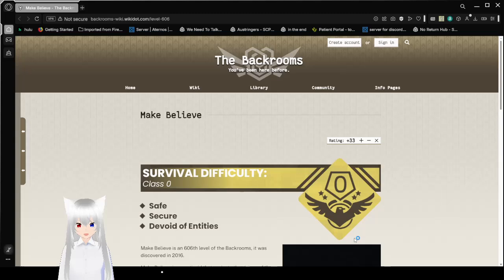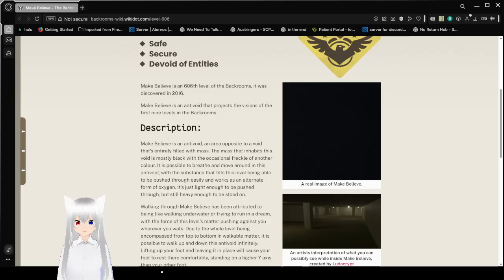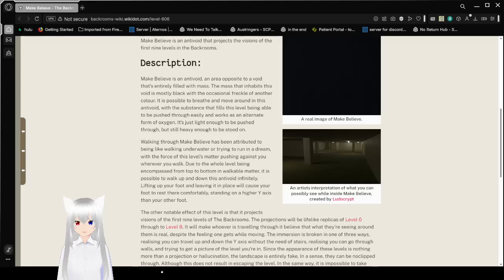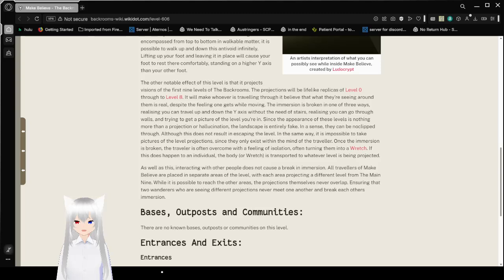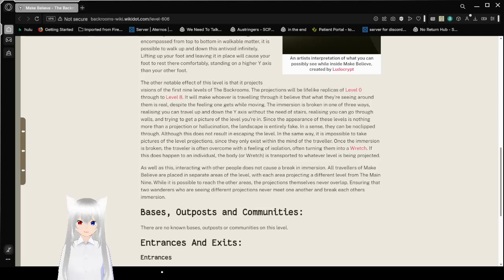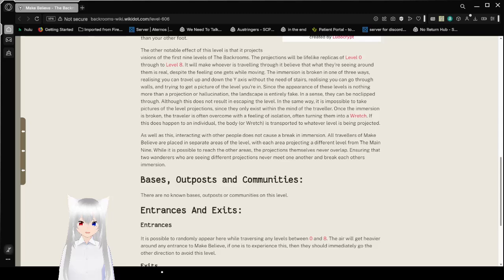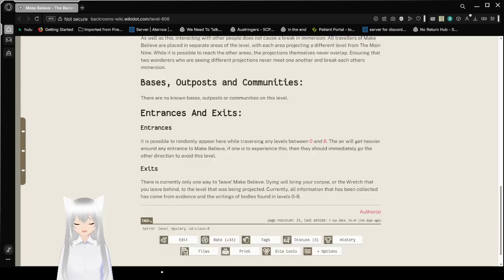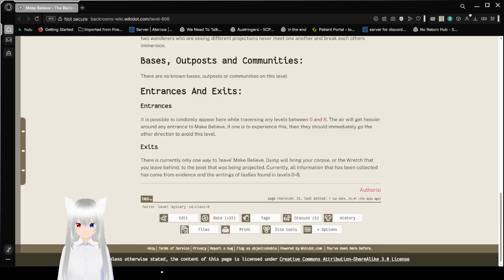Haku reads about an illusionary level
interesting idea that I'm too eepy to get into